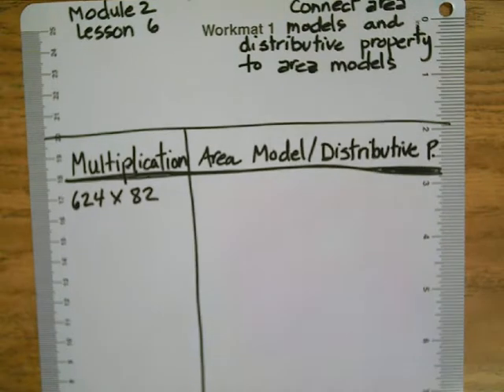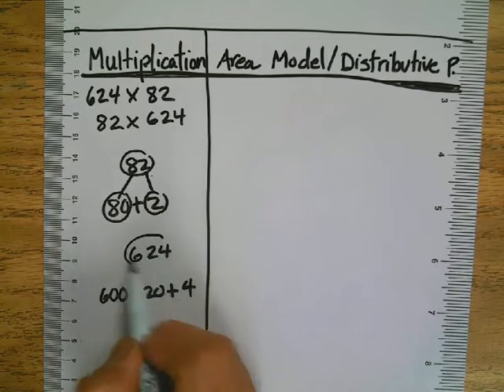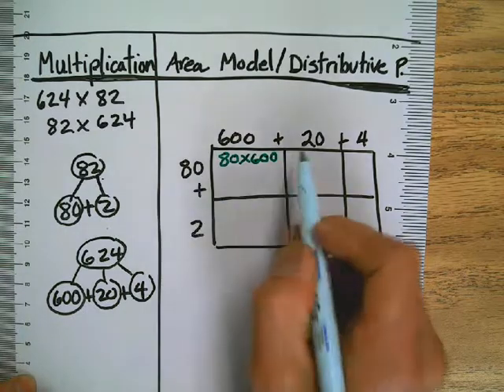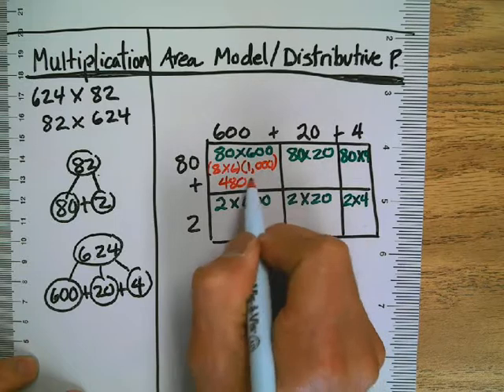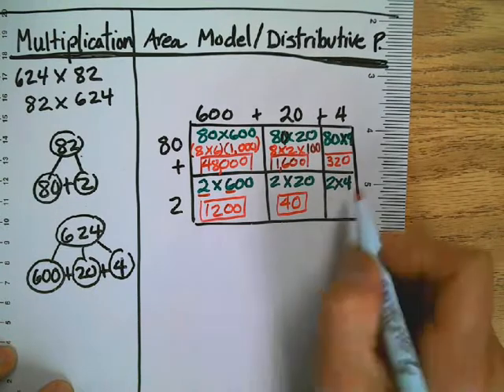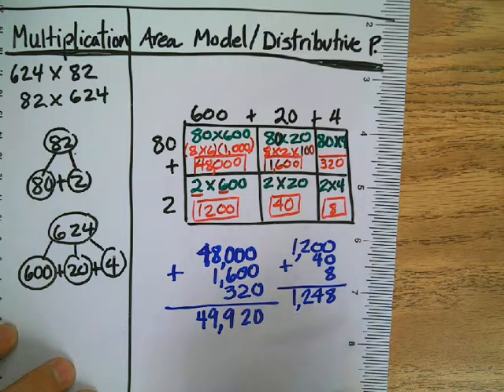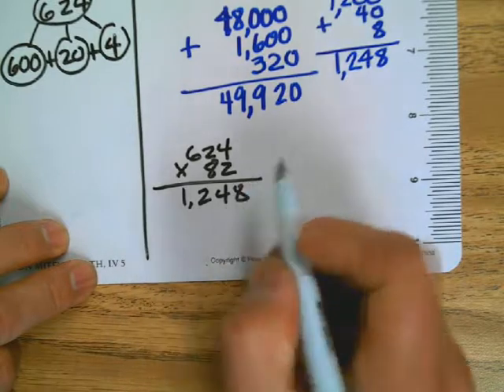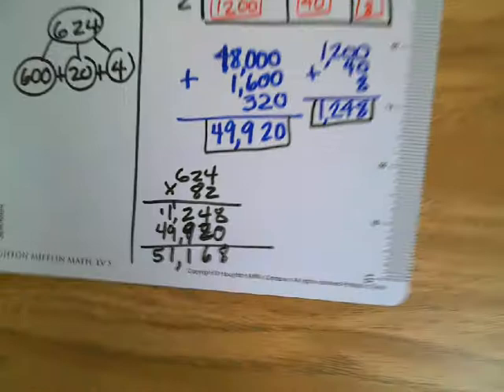M2L6 Multiplying with area model part 1